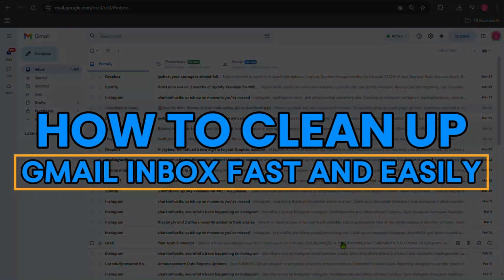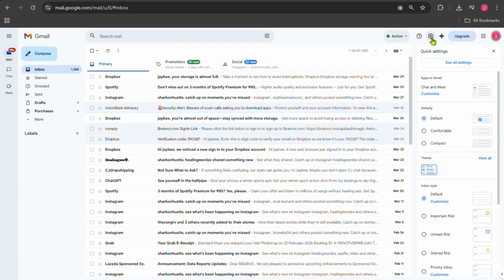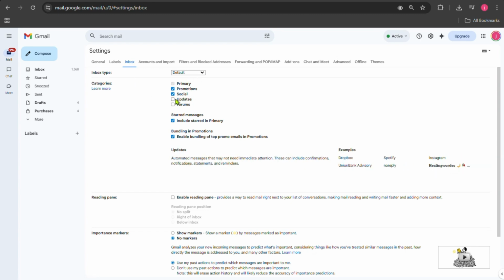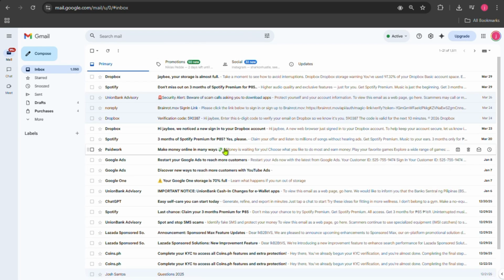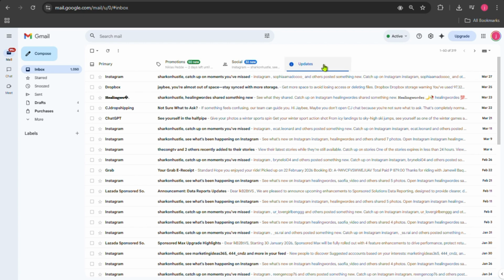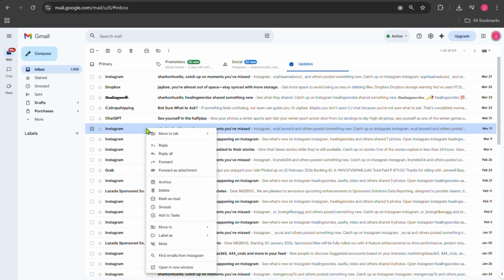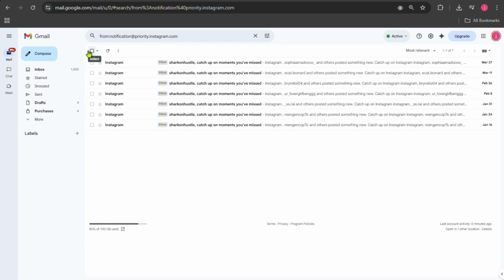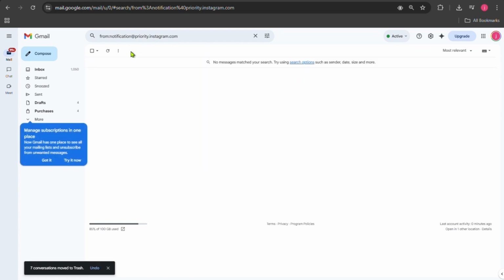How to clean up gmail inbox fast and easily 2026!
Is your Gmail inbox full of thousands of emails, promotions, and spam? In this easy step-by-step tutorial, I will show you how to clean up your Gmail inbox in minutes using the latest Gmail features available in 2026.

This beginner-friendly guide will help you quickly delete unwanted emails, unsubscribe from spam, organize your inbox, and keep it clean permanently. Whether you have 1,000 or 50,000 emails, these simple steps will make Gmail faster, easier to use, and stress-free.

In recent updates, Gmail introduced tools like Manage Subscriptions, filters, and smarter inbox sorting, making it easier than ever to remove unwanted emails and stay organized.

If your inbox feels overwhelming, this video will help you regain control and save time every day.

✅ How to clean Gmail inbox fast in minutes
✅ How to delete thousands of emails at once
✅ How to unsubscribe from unwanted emails
✅ How to organize Gmail using labels and filters
✅ How to keep your inbox clean automatically
✅ Gmail tips that work in 2026
✅ How to remove promotions and spam emails quickly

gmail cleanup
clean gmail inbox
gmail inbox cleanup
how to clean gmail inbox
gmail cleanup tutorial
gmail organization
delete gmail emails
gmail tips 2026
gmail tutorial
gmail storage cleanup
gmail delete all emails
how to organize gmail
gmail filters tutorial
unsubscribe gmail emails
gmail inbox zero
gmail cleaning guide
gmail tricks 2026
gmail beginners tutorial
gmail spam cleanup
gmail bulk delete
gmail productivity tips
gmail organization tutorial
gmail clean inbox fast
how to delete thousands of emails gmail
gmail inbox tips
gmail tutorial for beginners
gmail cleanup step by step
clean gmail fast
gmail declutter
gmail manage subscriptions
gmail new features 2026
gmail inbox organization
gmail remove spam
gmail email management
gmail how to clean inbox